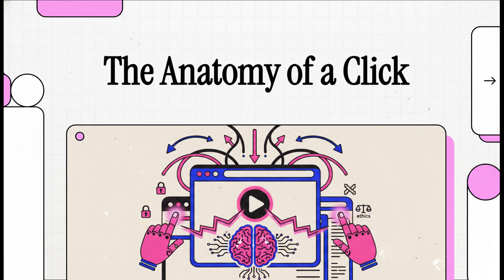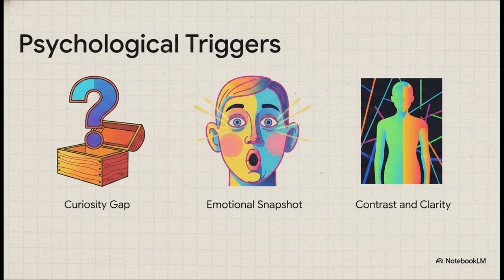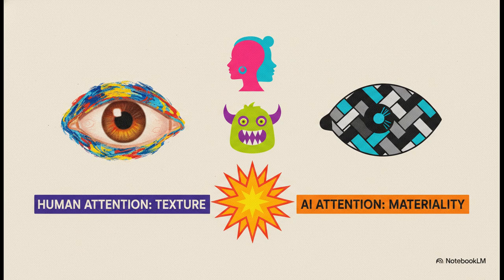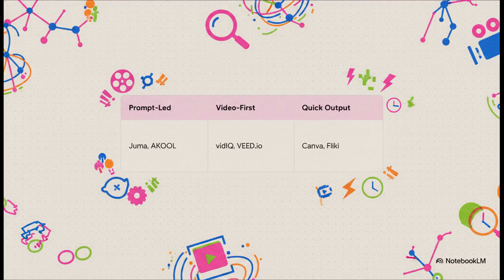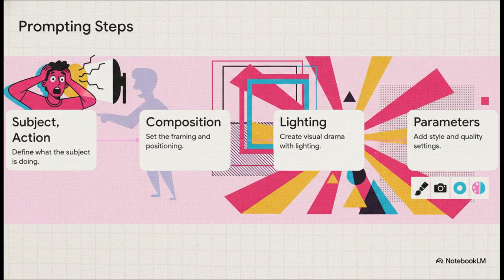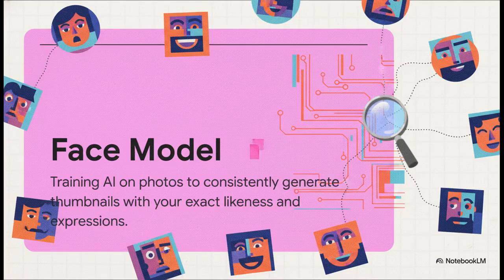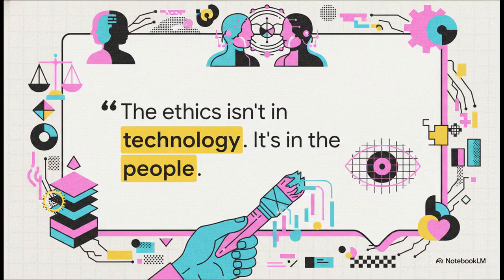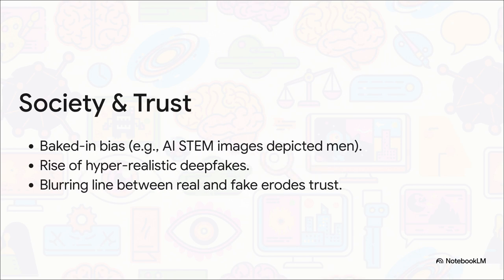AI Tools That Can Create Thumbnails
Want to create eye-catching thumbnails in seconds? 🎨 In this video, I’m sharing the best AI tools that can generate professional YouTube thumbnails automatically—even if you have zero design skills!

These powerful AI tools can help you design high-quality, click-worthy thumbnails that boost your views and make your videos stand out. Perfect for YouTubers, content creators, and beginners.

🔥 In this video, you’ll discover:

Best AI tools for thumbnail creation
Tools that design thumbnails instantly
Free & paid options for creators
Tips to make high-CTR thumbnails

If you want more clicks, more views, and better-looking thumbnails, these AI tools are a game-changer!